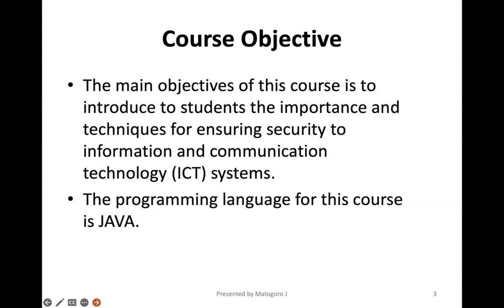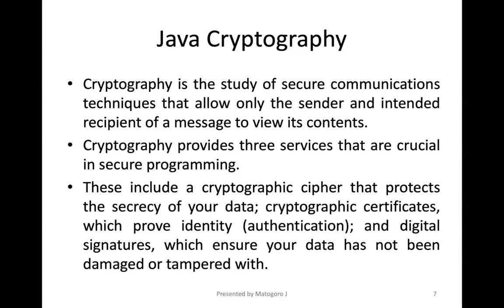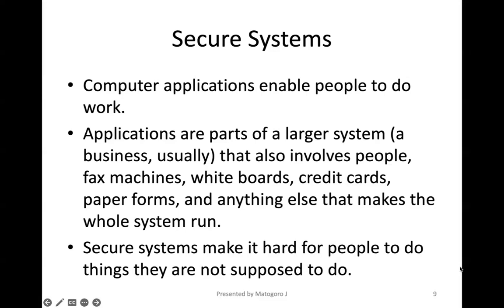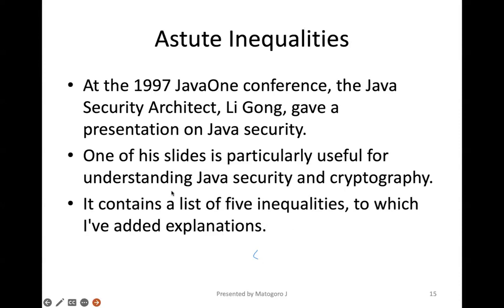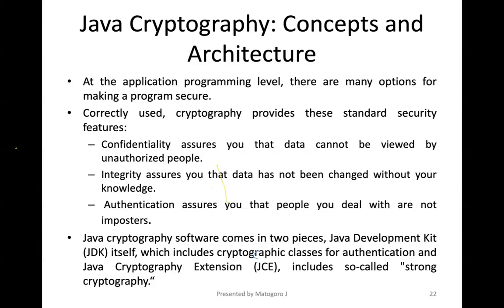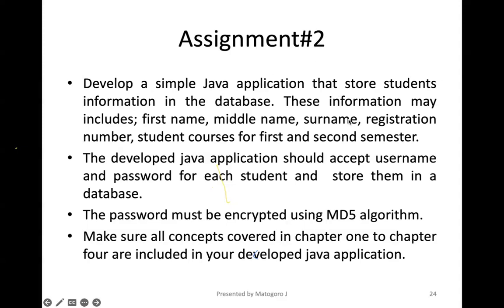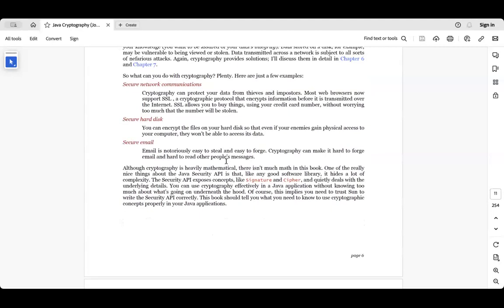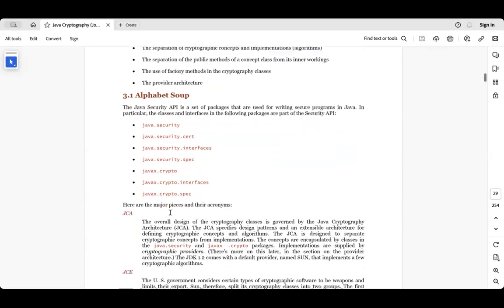Introduction to Information and Communication Technology Security using Java Programming Language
The main objectives of this course is to introduce to students the importance and techniques for ensuring security to information and communicationtechnology (ICT) systems. The course will use Java Programming Language.